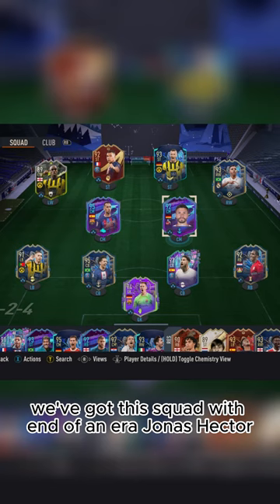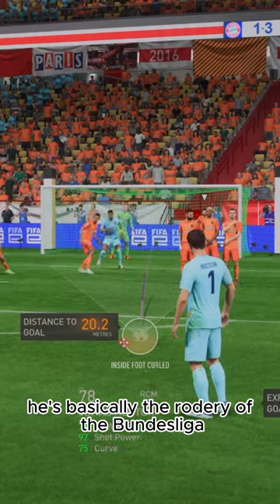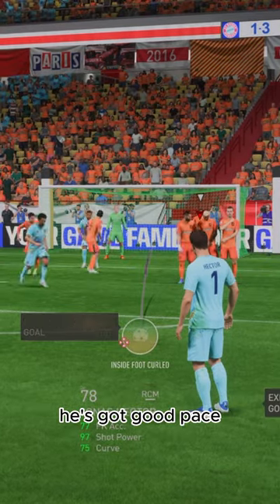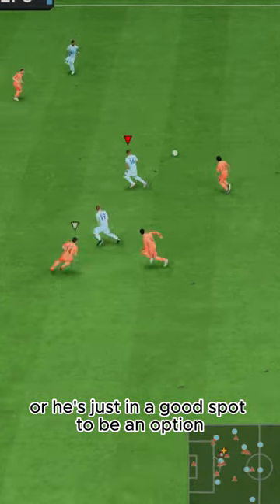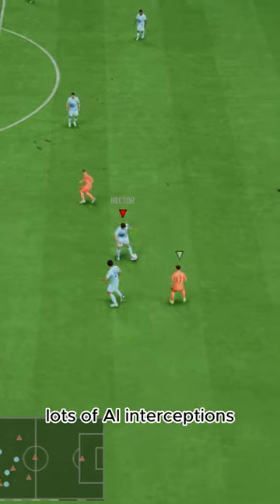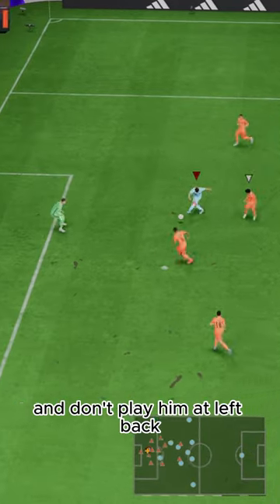Baller or BUST? EOAE Hector Player Review!